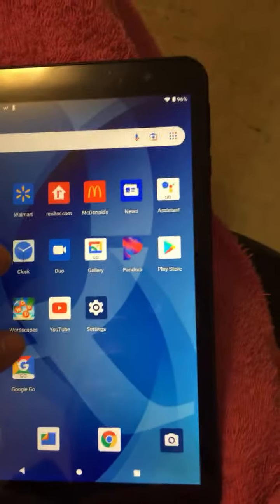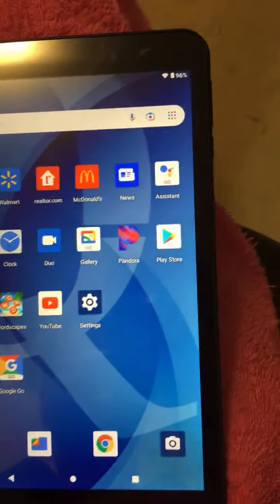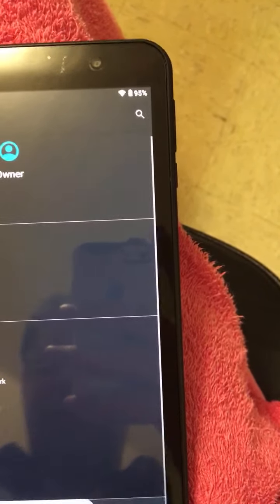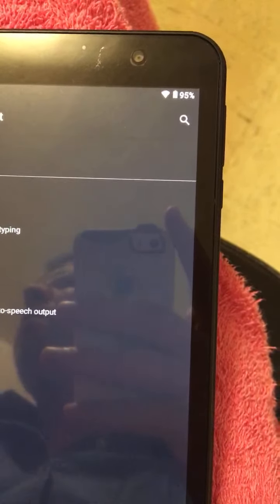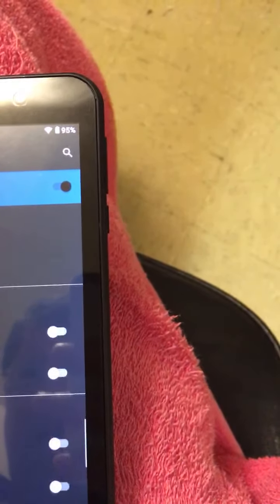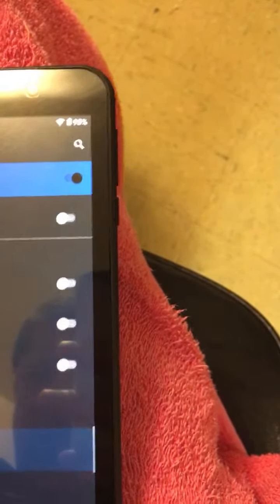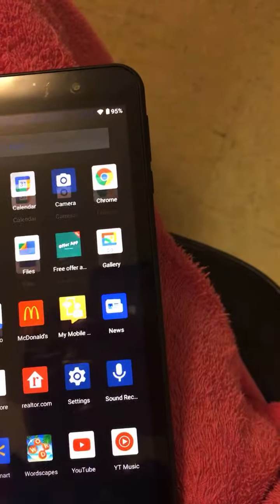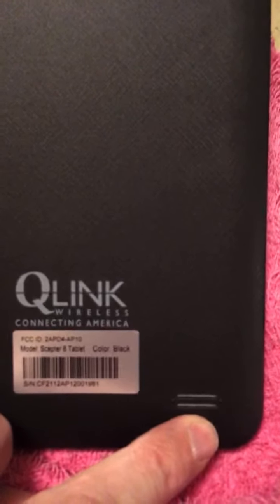Speed Up Your Android Tablet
How To Speed Up Your Android Tablet and phone is a much-asked question. You can follow some tips and tricks to speed up your device. You can learn how to speed up your different kinds of android phones. Your slow phone will be faster after applying these tips and tricks.

Make any Android tablet Faster and other tips  more time